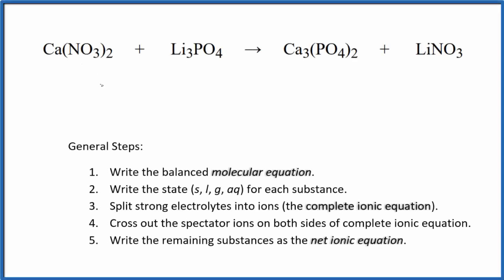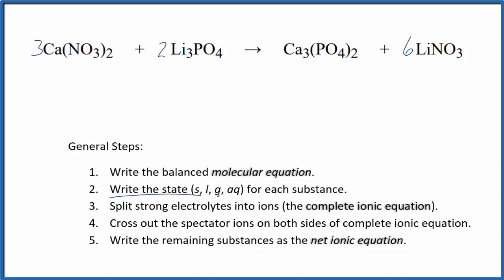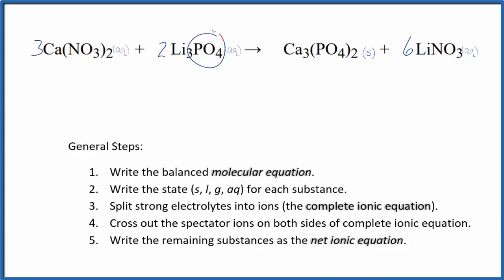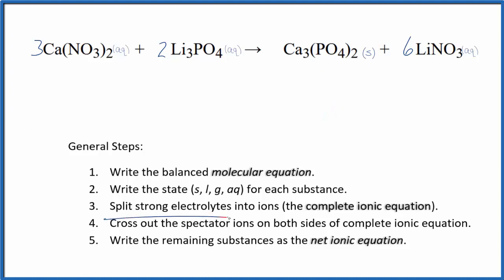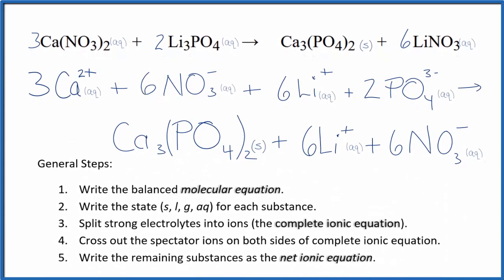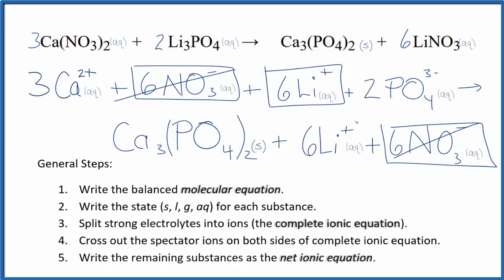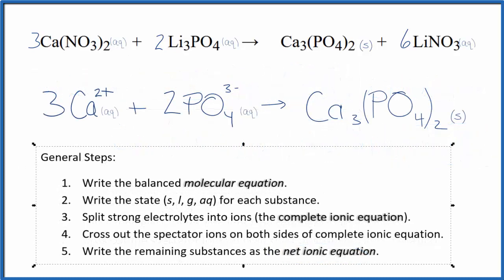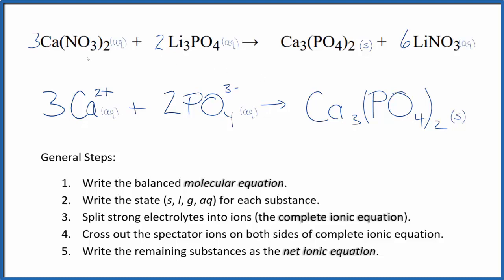How to Write the Net Ionic Equation for Ca(NO3)2 + Li3PO4 = Ca3(PO4)2 + LiNO3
There are three main steps for writing the net ionic equation for Ca(NO3)2 + Li3PO4 = Ca3(PO4)2 + LiNO3 (Calcium nitrate + Lithium phosphate). First, we balance the molecular equation. Second, we write the states and break the soluble ionic compounds into their ions (these are the strong electrolytes with an (aq) after them). Finally, we cross out any spectator ions. These are the ions that appear on both sides of the ionic equation.

More Practice

General Steps:
1. Write the balanced molecular equation.
2. Write the state (s, l, g, aq) for each substance.
3. Split soluble compounds into ions (the complete ionic equation).
4. Cross out the spectator ions on both sides of complete ionic equation.
5. Write the remaining substances as the net ionic equation.

LiNO3